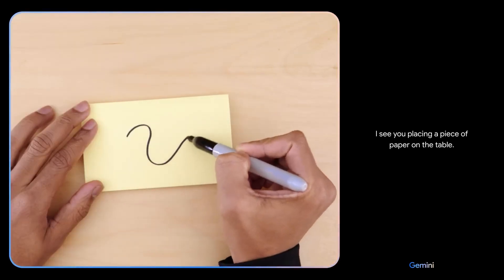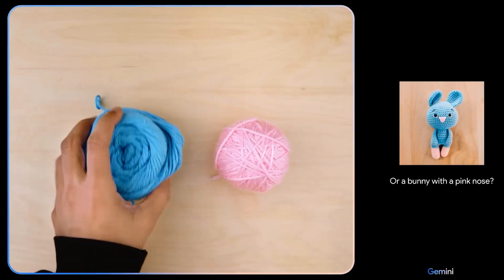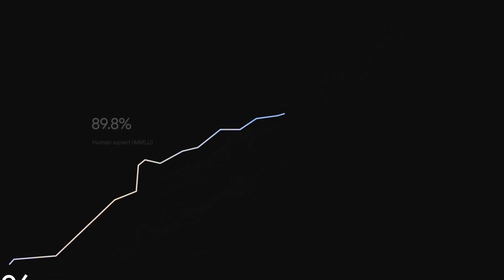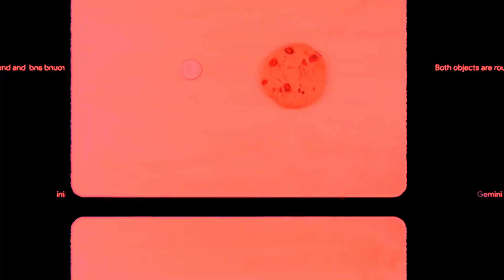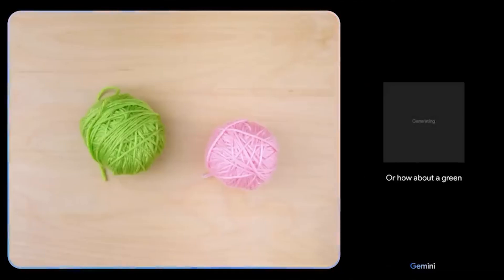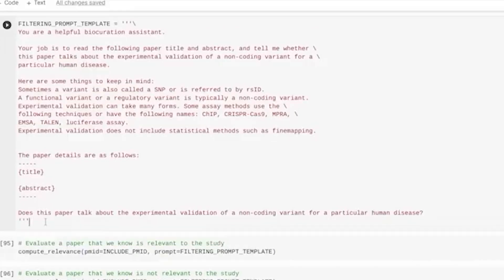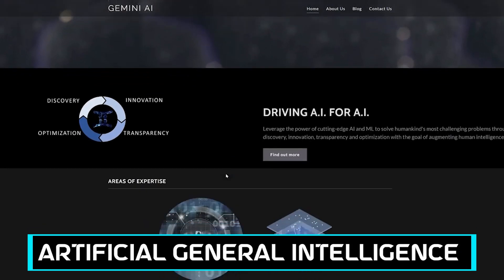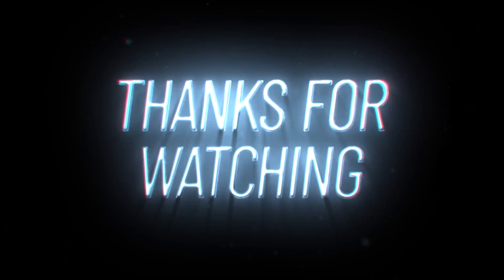Google Gemini is FINALLY Here! is it the GPT-4 Killer? (not so simple)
In today's exciting video, we're diving deep into the much-anticipated release of Google Gemini! This groundbreaking AI has been making waves in the tech community, and we're here to explore if it truly lives up to the hype. Is Google Gemini the long-awaited GPT-4 killer? Let's find out!

We'll start by giving you an in-depth overview of Google Gemini, discussing its unique features and how it stands out from its predecessors. With its integration of the advanced Alphafold2 modal, Gemini promises to bring a new level of sophistication to the AI landscape.

Then, we'll shift gears to a head-to-head comparison: ChatGPT vs. Gemini. How do these two AI giants stack up against each other? We'll analyze their capabilities in language understanding, response generation, and more, providing you with a clear picture of their strengths and weaknesses.

But it's not just about raw power. We'll delve into the nuances of each platform, exploring how Google Gemini's approach differs from that of GPT-4. From learning algorithms to practical applications, we'll uncover the subtleties that make this battle more complex than it might seem at first glance.

Whether you're a tech enthusiast, an AI researcher, or just curious about the future of artificial intelligence, this video is packed with insightful information and analysis. We'll also discuss the potential implications of Google Gemini in various sectors, including education, business, and personal use.

👇 Liked this video? Try Matt Par’s FREE YouTube training course to help you start a YouTube channel 👇